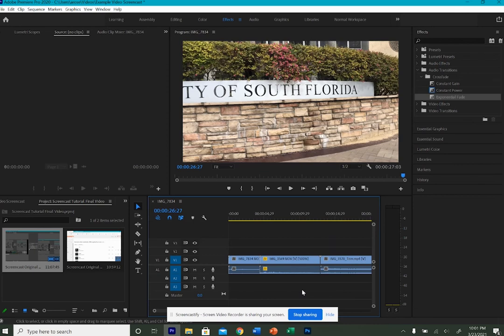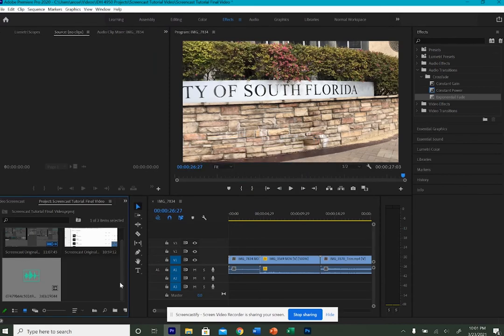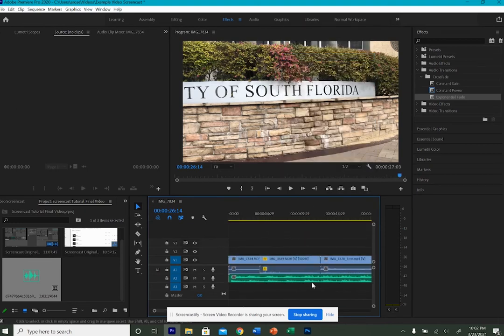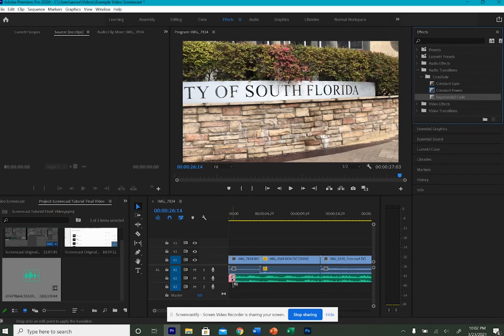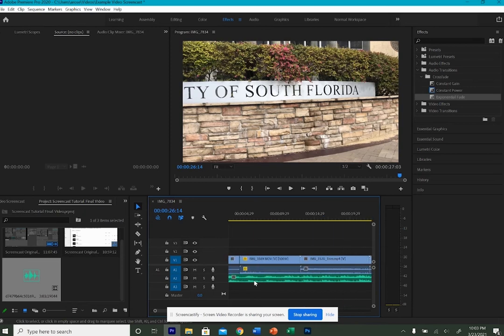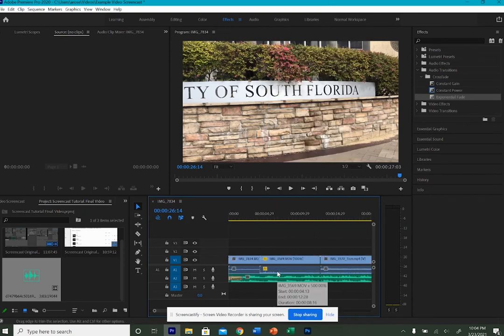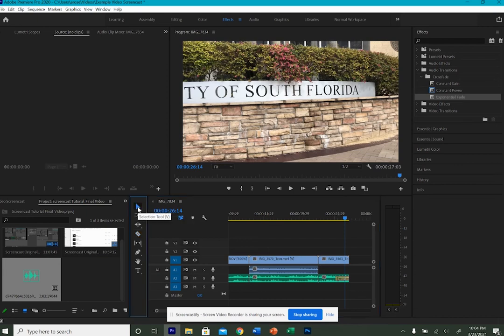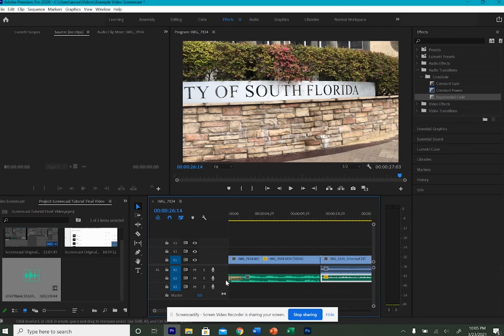Screencast Tutorial- Adding Music in Adobe Premiere Pro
This is a screencast tutorial on how to upload music and do a few basic edits with music/audio using Adobe Premiere Pro 2020.